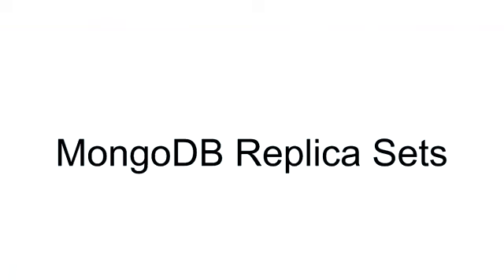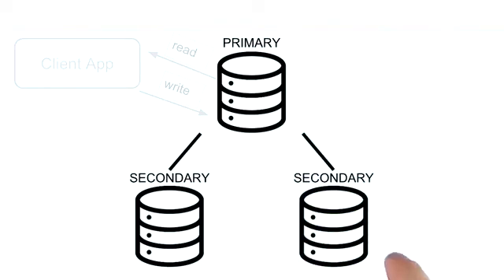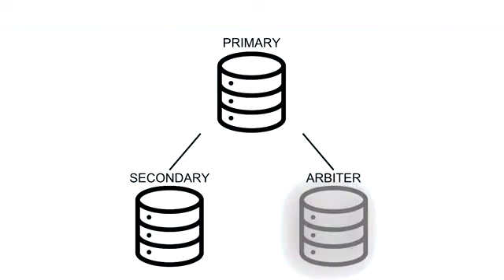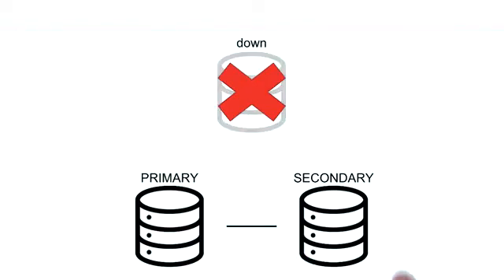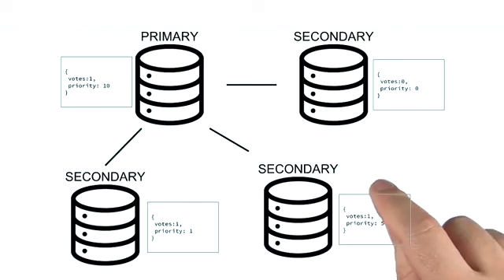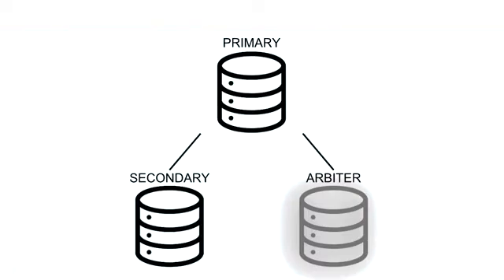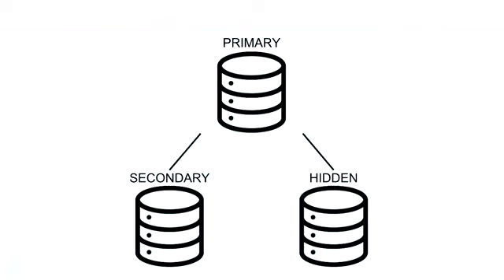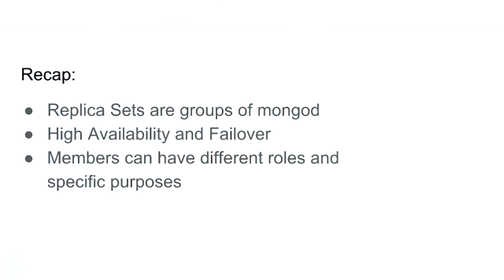MongoDB Replica Sets Configuration | How to configure replica set | Create MongoDB replication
Presenting MongoDB Techniques @Entertainment & IT Learning

This video will let you know people what MongoDB Replica Sets Configuration.

MongoDB Replica Sets Configuration
mongodb replica set configuration step by step
replica set mongodb
replica set name mongodb
replica set mongodb connection string

Team - I have started creating video on Mongodb Technology.